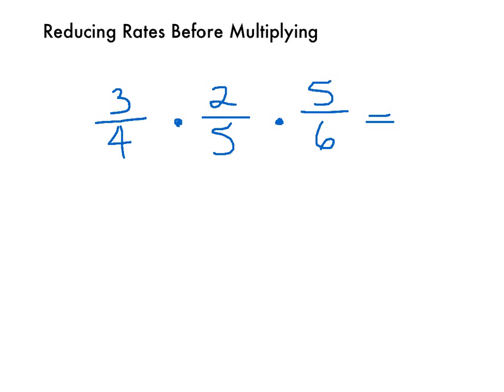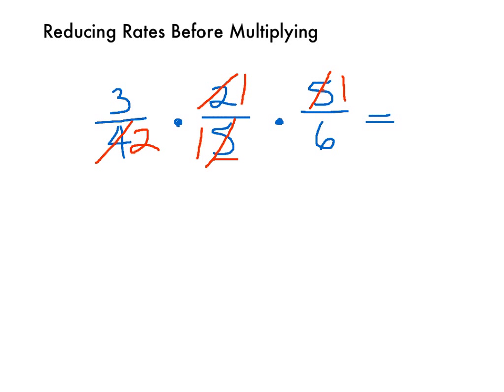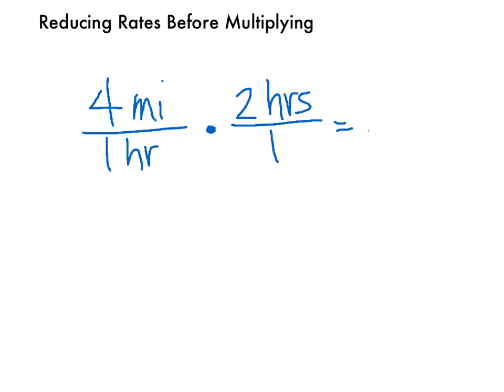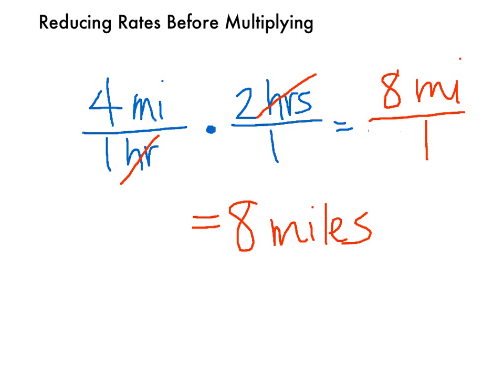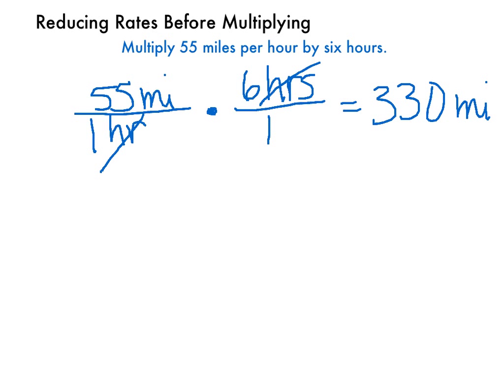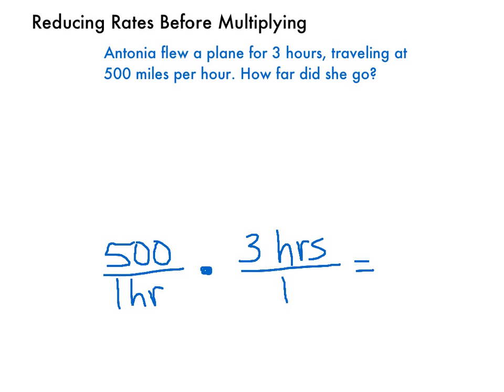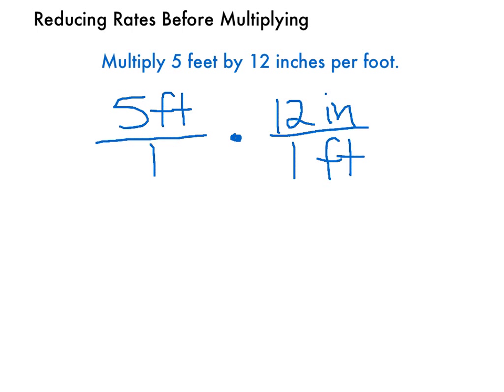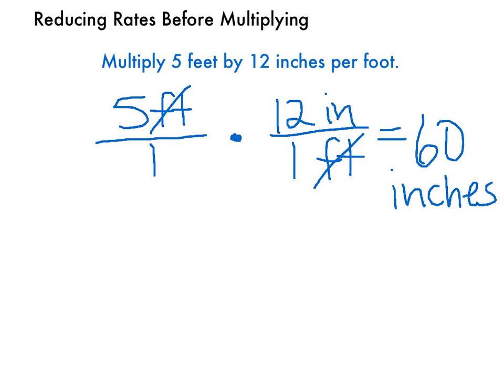Reducing Rates Before Multiplying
Saxon 6, Lesson 89